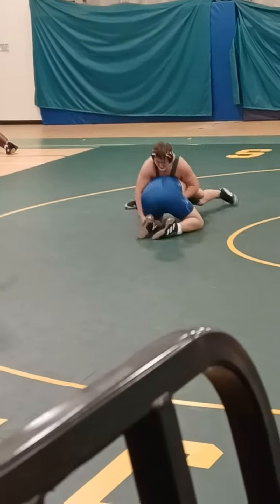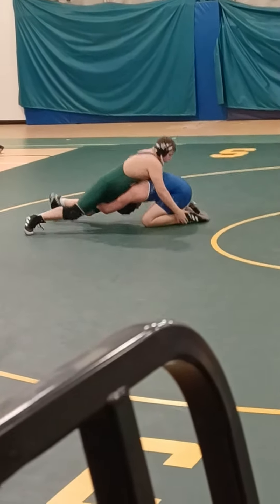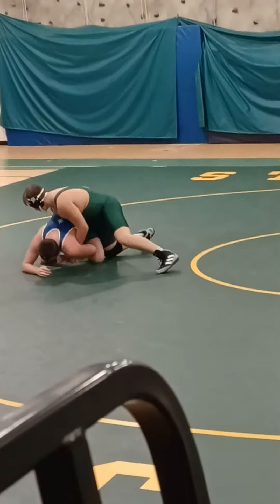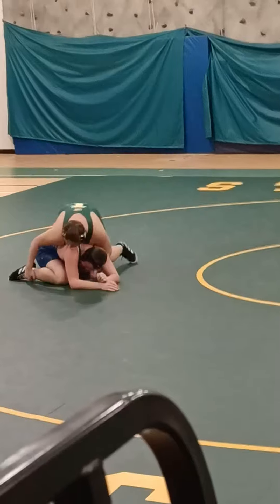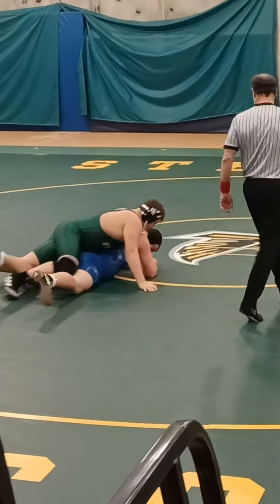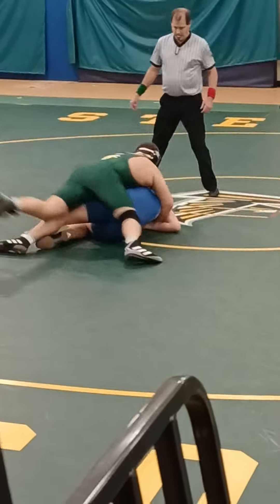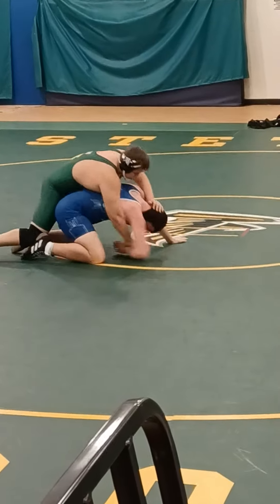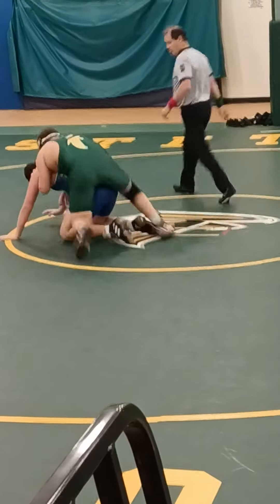Vincent 1st period downingtown